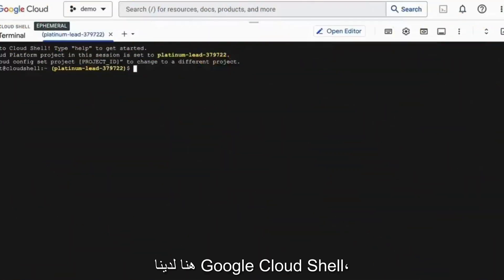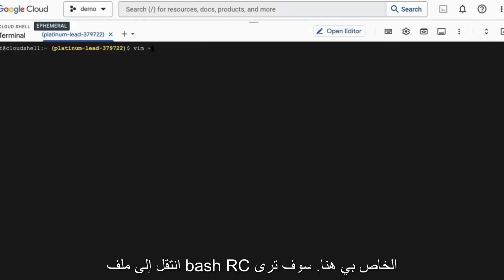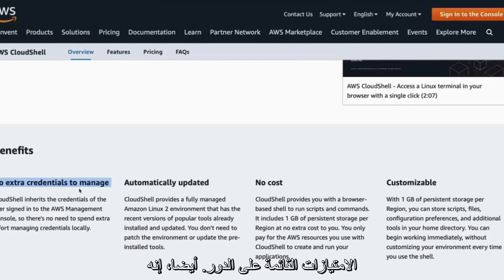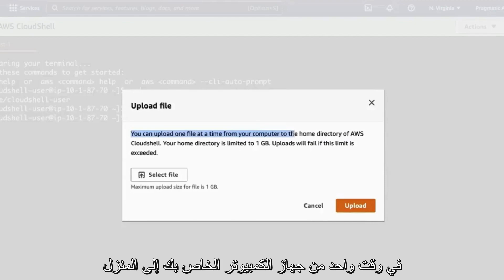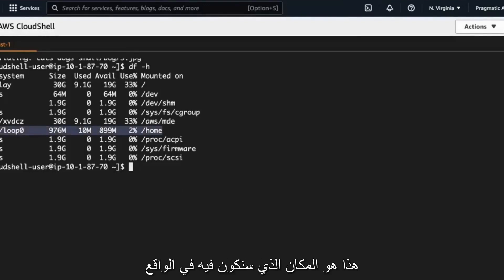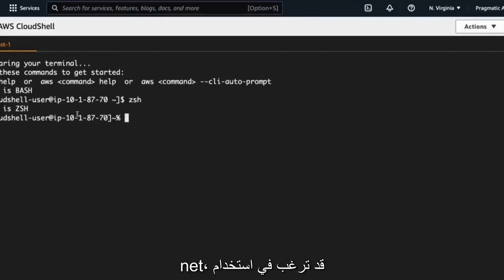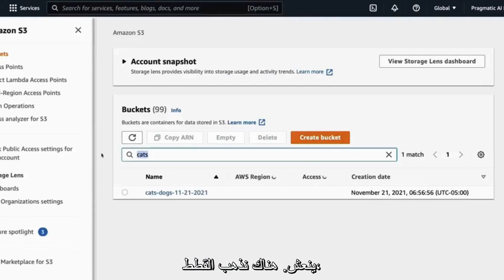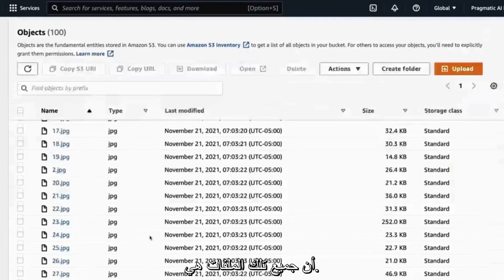Rust for Data Engineering : Using Rust with Cloud SDKs and CLIs for Data Engineering(2)مترجم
Rust, In this course you'll learn how to use Rust to build high-performance data pipelines that you can use in data engineering, ML Ops, and traditional software engineering. Rust epitomizes resilience, velocity, and granular command in the realm of systems programming, attributes which we meticulously dissect across the four segments of this instructional voyage. Our odyssey commences by unraveling the quintessence of Rust, traversing realms of HashMaps and vectors. Subsequently, we plunge into the abyss of safety, fortification, and parallelism within Rust's domain. Transitioning to the third phase, we explore the gamut of prevalent data engineering frameworks and utilities ensconced within Rust's ecosystem. Culminating our expedition, we scrutinize the art of devising data processing architectures within the Rust paradigm.